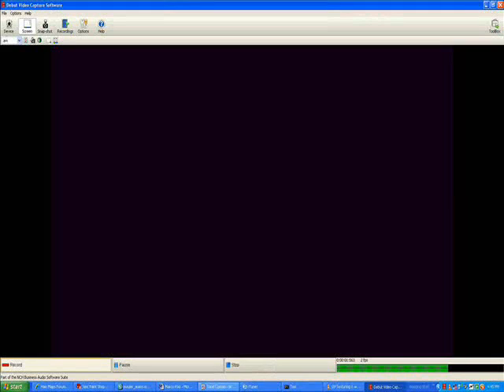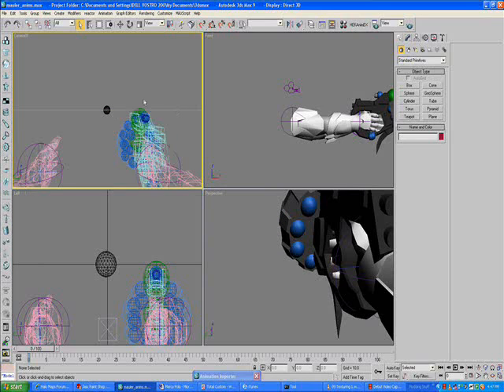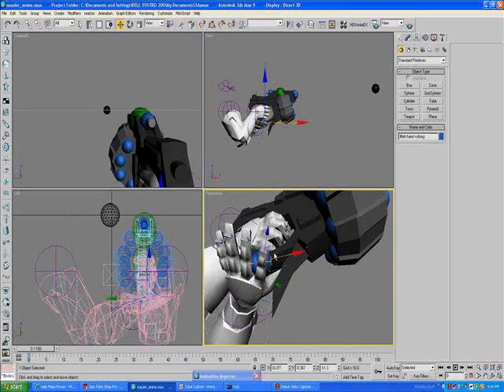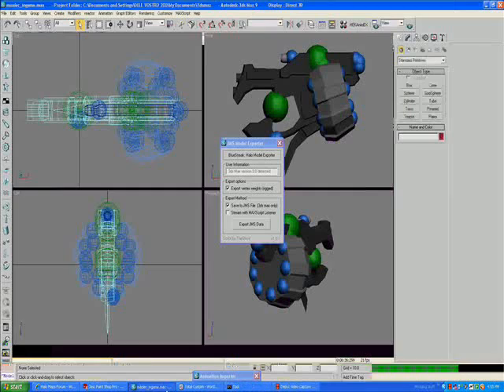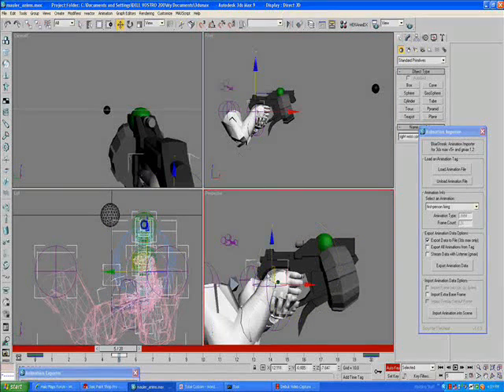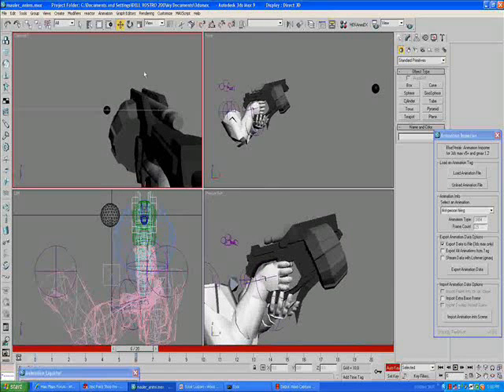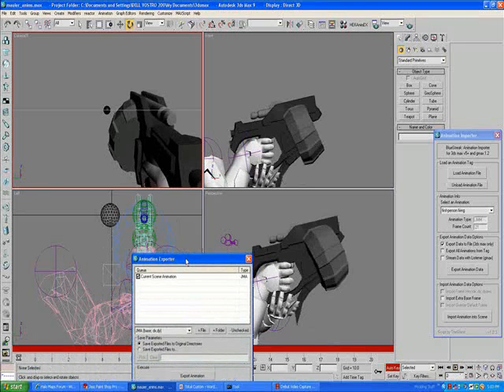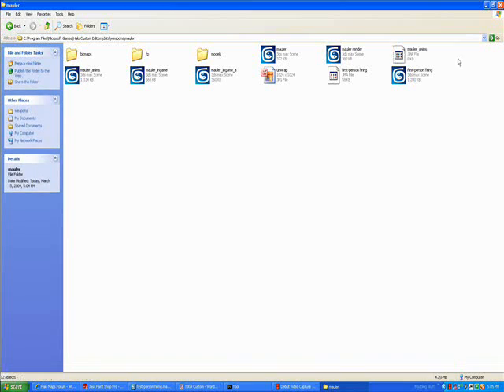UnevenElefant5's First Person Animating Tutorial (1 of 4)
This is UnevenElefant5's tutorial on creating custom first person animations in 3DS Max.

The video was too long for Youtube, so I split it into 4 segments. This is part 1 of 4; the next part can be found here: